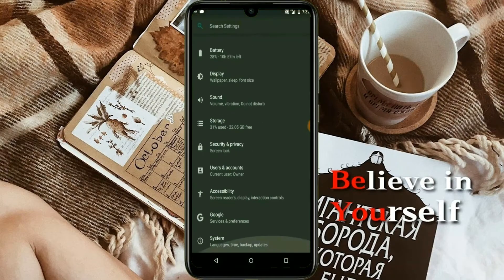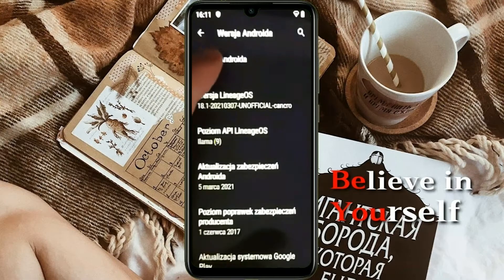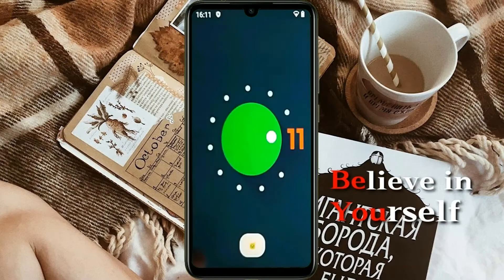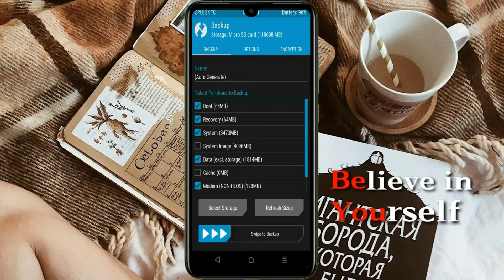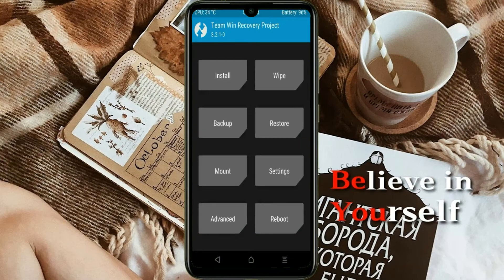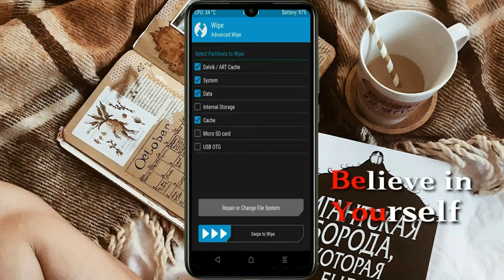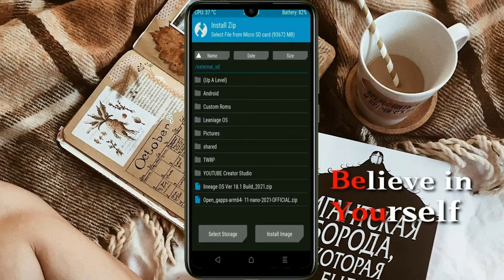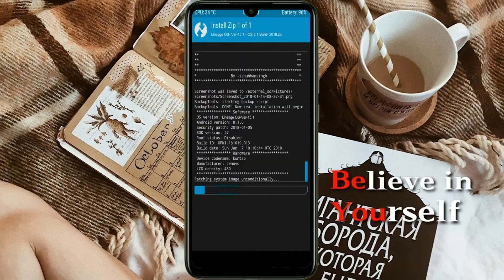How to Update Stock Android 11 in Samsung Galaxy A70(Lineage OS 18.1) Custom Rom Install and Review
Tutorial About Install Pure Stock Android 11 Easter egg LineageOS 18.1 Custom rom for SAMSUNG GALAXY A70,Android Pie to 11 Update,Oreo to 11 R, Pure Stock Stable Android 11 for SAMSUNG GALAXY A70, stable volte pure stock rom, oreo to Android 11 update ,installation with twrp recovery
How to Install LineageOS 18.1 on SAMSUNG GALAXY A70
So if you are ready to install LineageOS 18.1  onto your SAMSUNG GALAXY A70(sagit) device, then here is all the required information.  Let’s start with the requirements set.
PRE-REQUISITE:
Step 2: Next up, you will need to unlock the bootloader on your device. If you haven’t done so, then refer to our guide on How to Unlock Bootloader on SAMSUNG GALAXY A70.
Step3: Once that is done, you also need to have the TWRP Recovery installed. You could refer to our guide on How to Install TWRP Recovery on SAMSUNG GALAXY A70.
Instructions to Install Lineage OS 18 on SAMSUNG GALAXY A70

1: Transfer the downloaded ROM and the GApps file to the Internal Storage of your device.
2: Now connect it to the PC via USB Cable. Make sure USB Debugging is enabled.
3: Head over to the platform-tools folder on your PC, type in CMD in the address, and hit Enter. This will launch the Command Prompt window.
4: Execute the below command in the CMD window to boot your device to TWRP Recovery
5: Now that your device is booted to TWRP, head over to the Wipe section and tap on Advanced Wipe.
6: Then, select the System, Vendor, Data, and the Cache partition and perform a right swipe to format the selected partitions.
7: After this, go to the Install section of TWRP. Navigate to the downloaded LineageOS 18 ZIP file, select it and perform a right swipe to install it
8: The process might take a few minutes. When the flashing is complete, go back to the Install section and this time select the GApps package. Perform a right swipe to install this file as well.
9: Likewise, you should also wipe the cache partition. You could either use the Wipe Cache button that would be available after flashing GApps. If not, then head over to Wipe, select the Cache partition and perform a right swipe to wipe it.
10: You may now reboot your device to the newly installed OS. For that, head over to Reboot and select System.